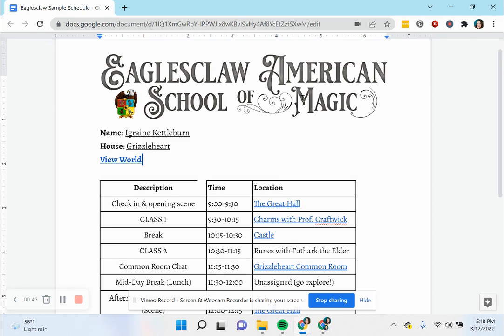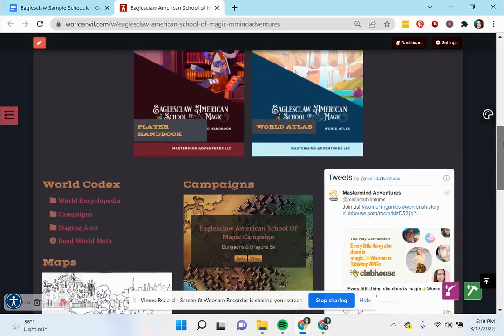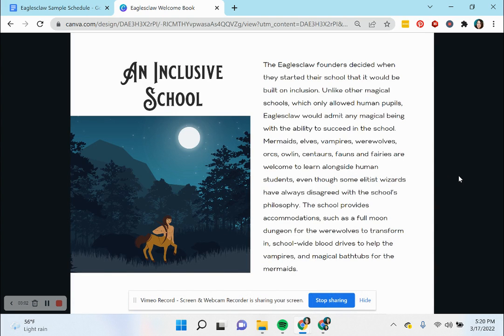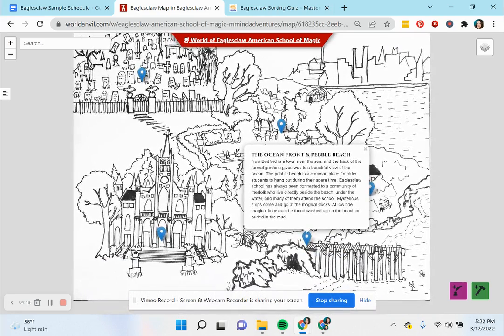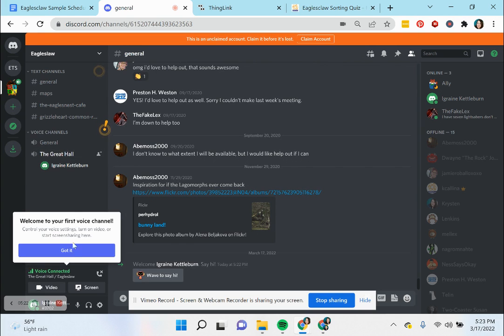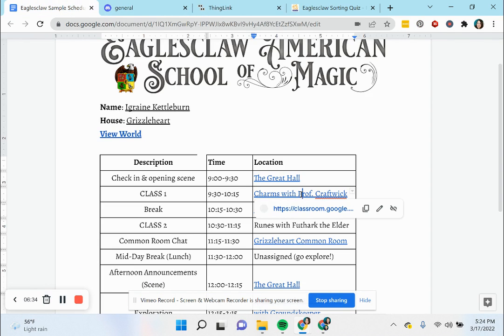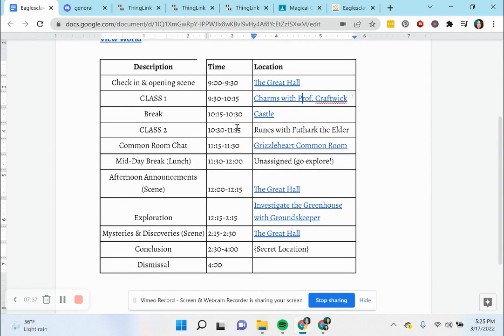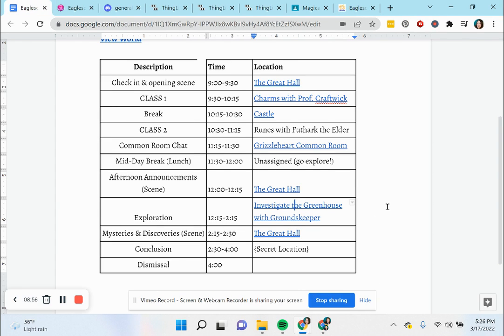eaglesclaw sneak peek 720p